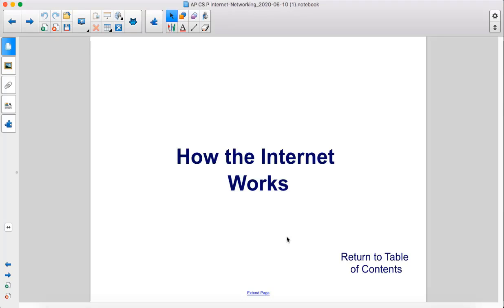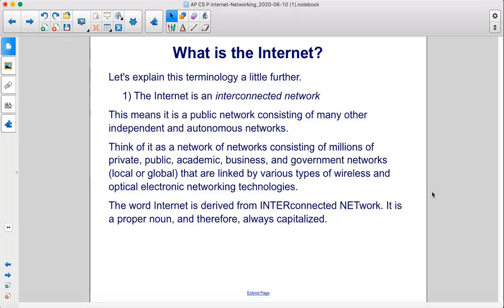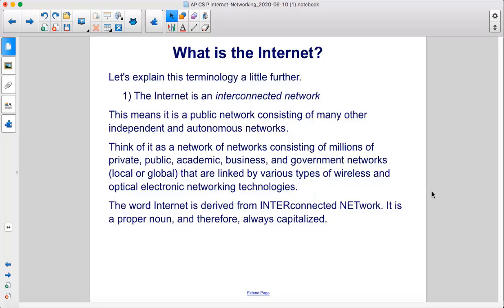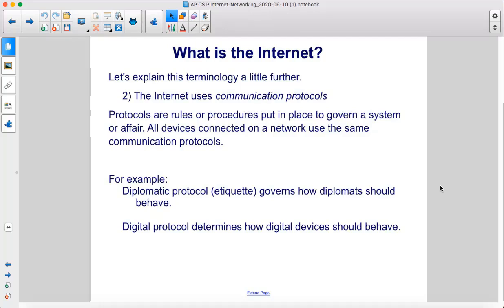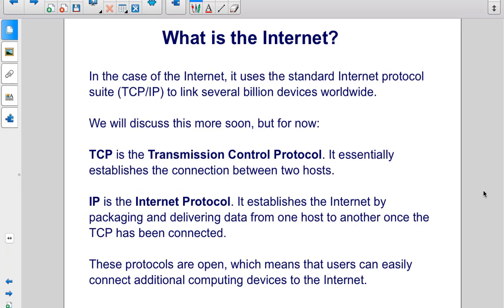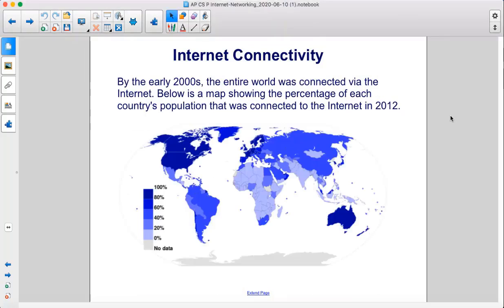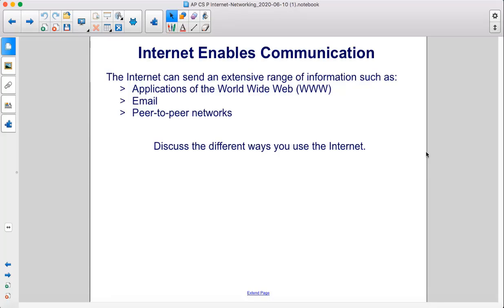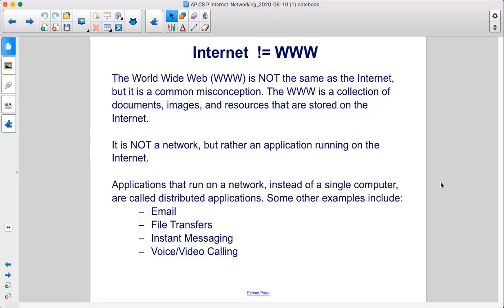How the Internet Works